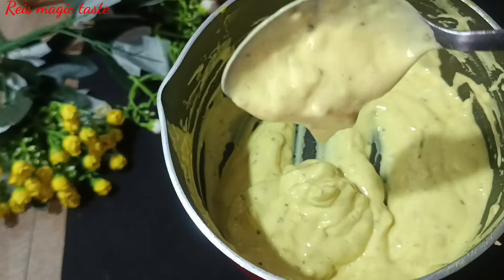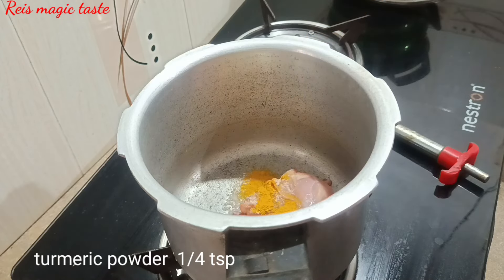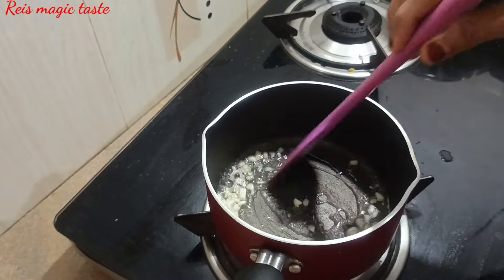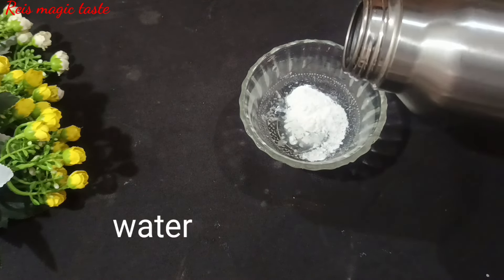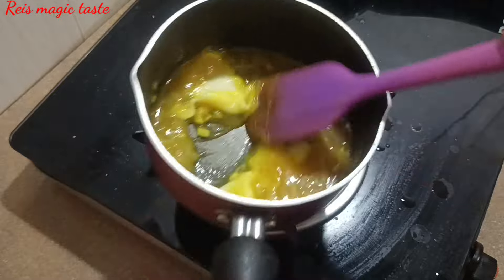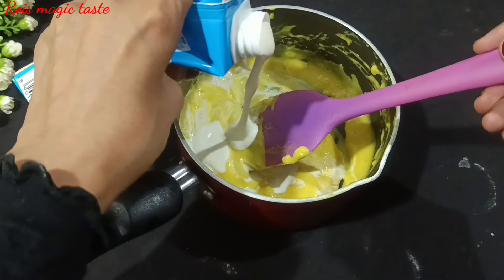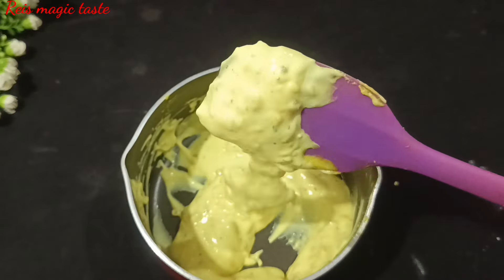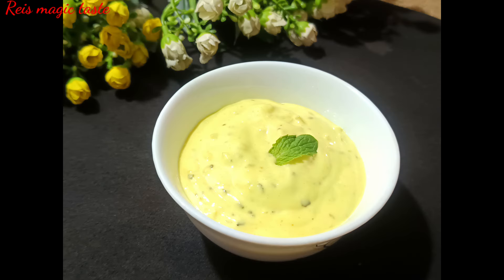മയോണൈസിനു പകരക്കാരനായി പുതിയൊരു കിടിലൻ സോസ്, ഇതിന്റെ ടേസ്റ്റ് 👌 new cream sauce recipe